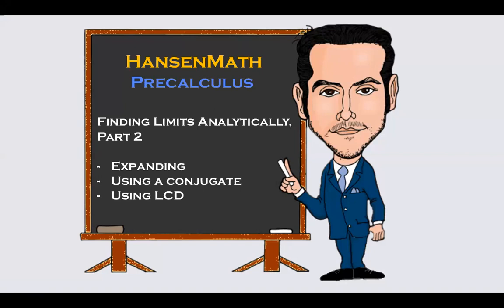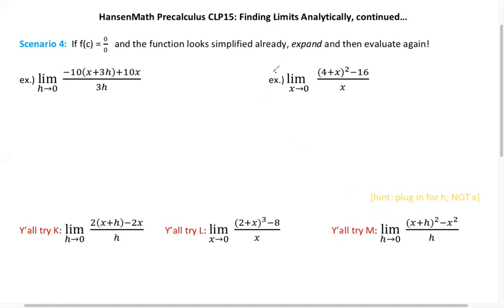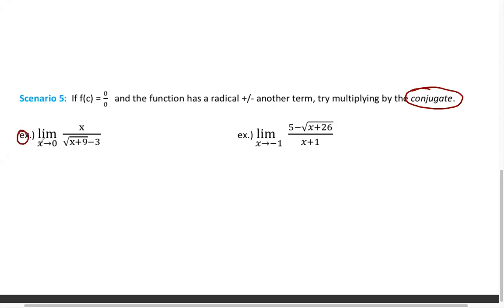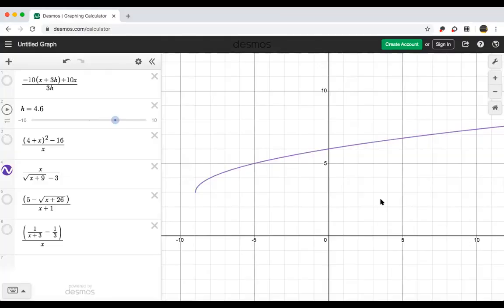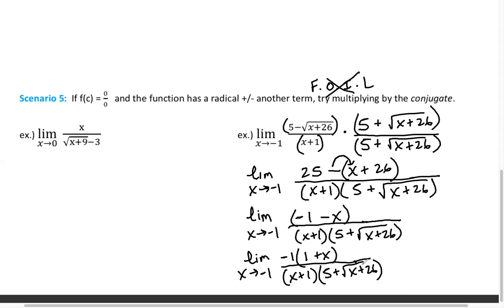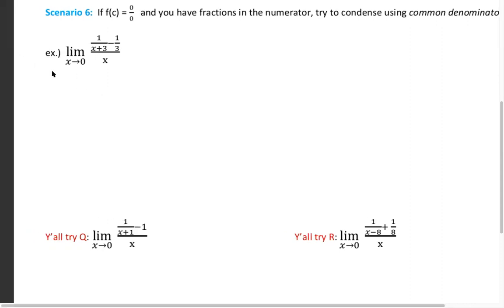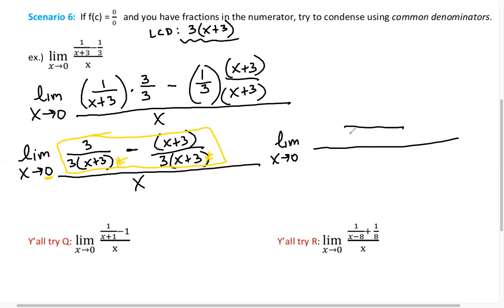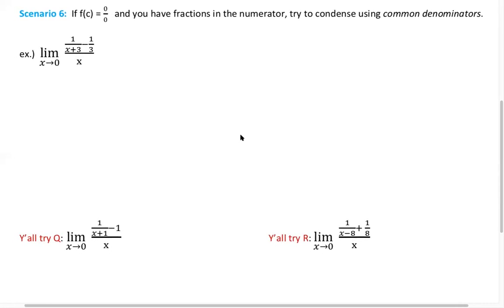Precalculus: Finding Limits Analytically, Part 2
In this tutorial video, we take a look at finding the limit of a function when direct substitution yields 0/0. The techniques used in this video are expanding, using a conjugate, and using common denominators.

For more help with limits, also check out my part 1 video.